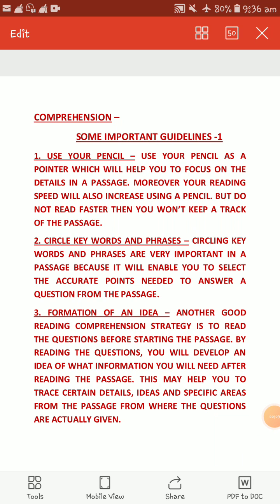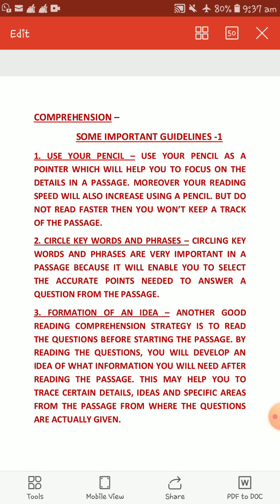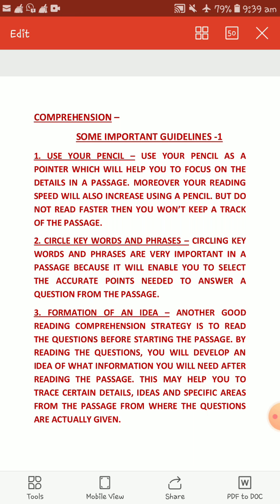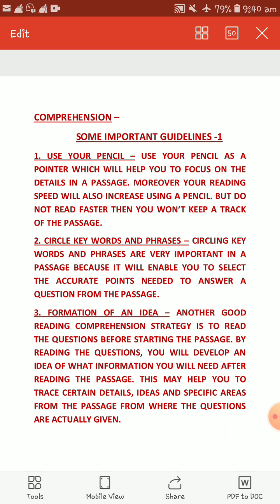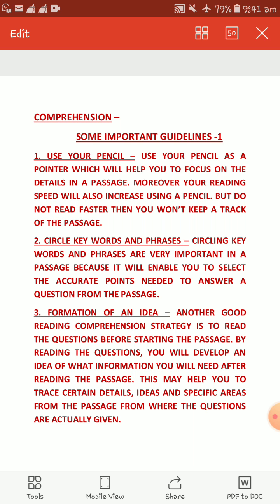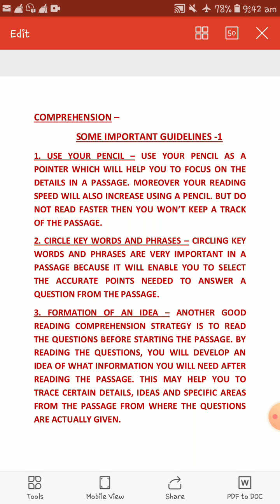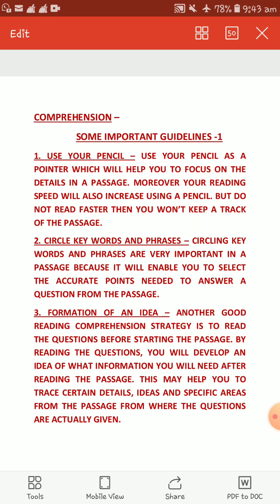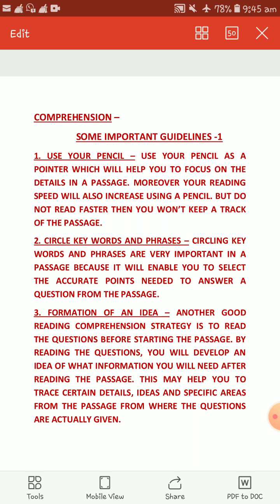26 November 2020